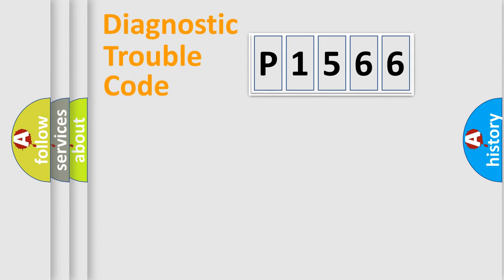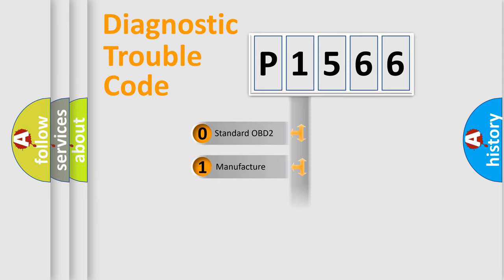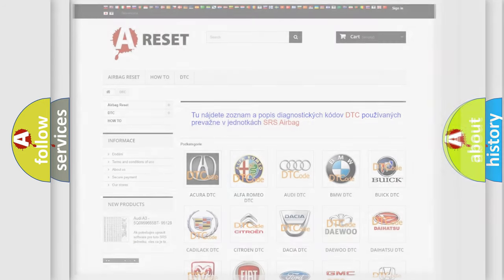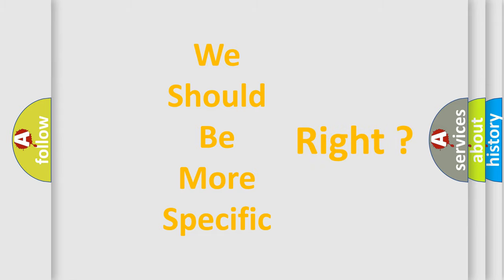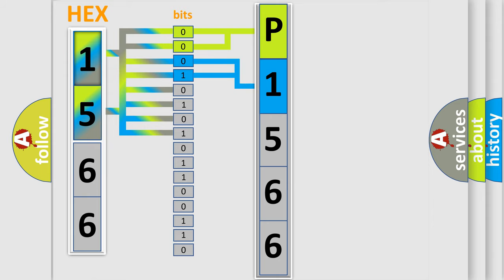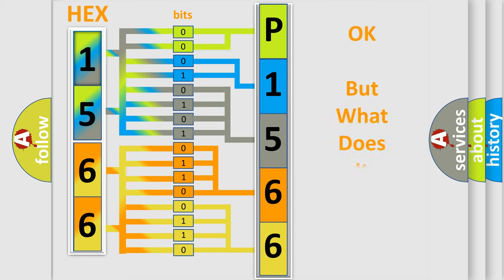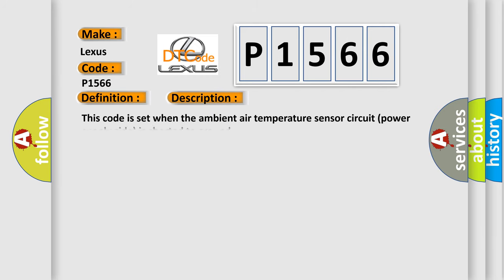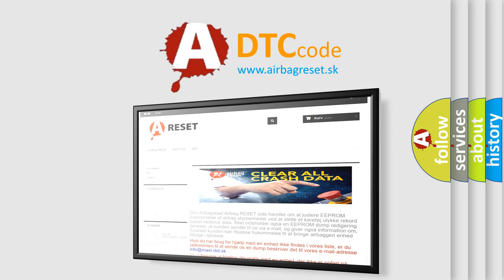DTC Lexus P1566 Short Explanation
Contents:
0:21 Basic DTC analysis according to OBD2 protocol standard.
1:48 Insight into programming
2:58 A diagnostically understandable description of the Diagnostic Trouble Code
3:05 Basic error definition

Make:
Lexus
Code:
P1566
Definition:
Ambient air temperature sensor system (short circuit)
Description:
This code is set when the ambient air temperature sensor circuit (power supply side) is shorted to ground.
Cause:
Malfunction of connector.Malfunction of the harness.Malfunction of the ambient air temperature sensor.Malfunction of the A or C-ECU.